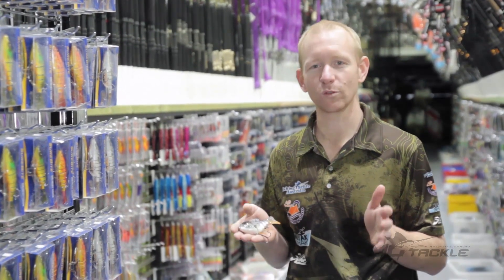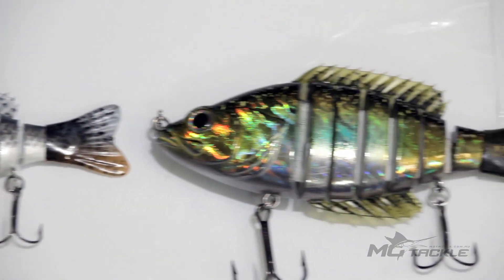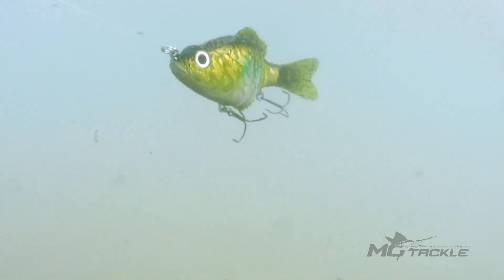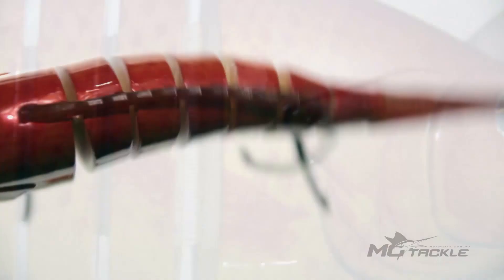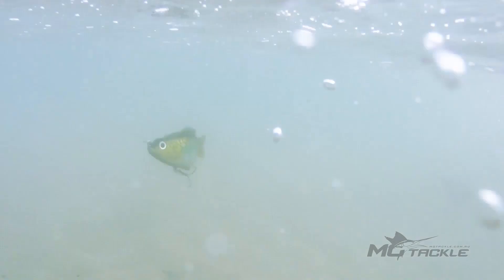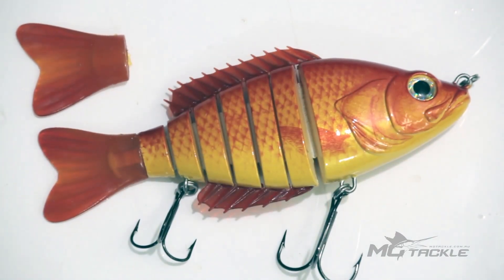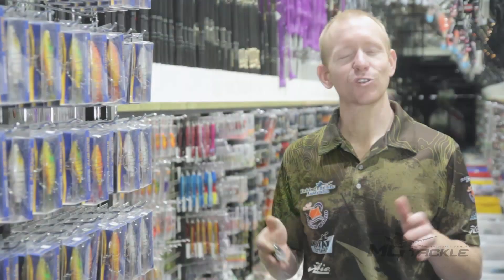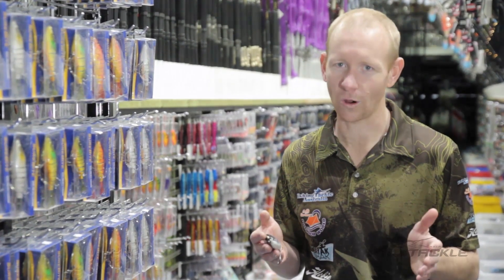MOTackle Pagrus Live Revo Swim Bait Review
Product review & action sequences of the Pagrus Live Revo Swim Baits now available from MOTackle.com.au